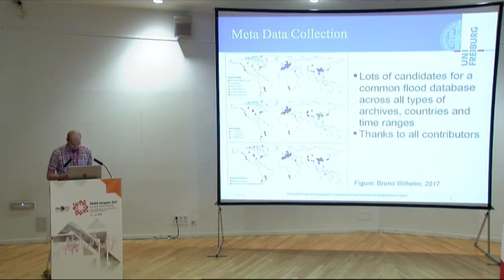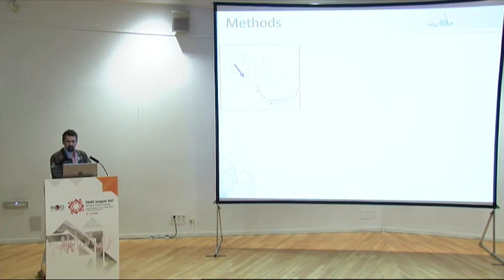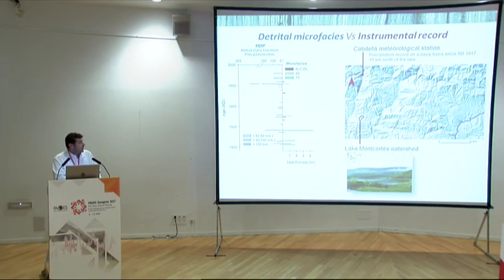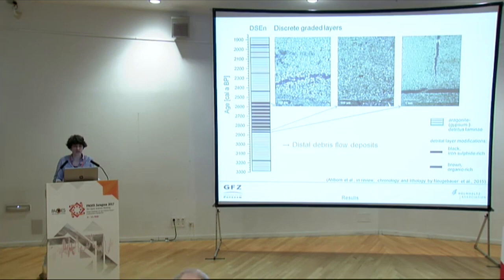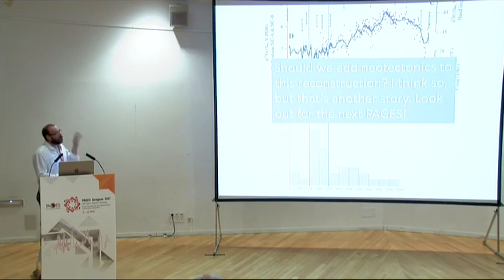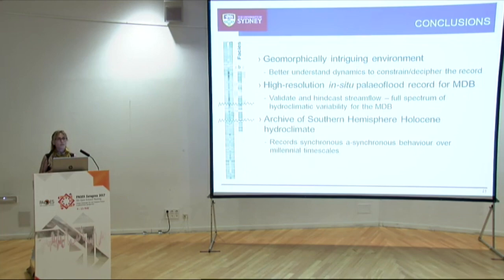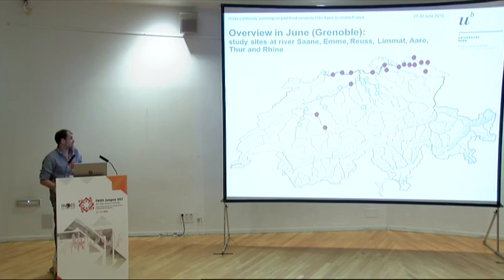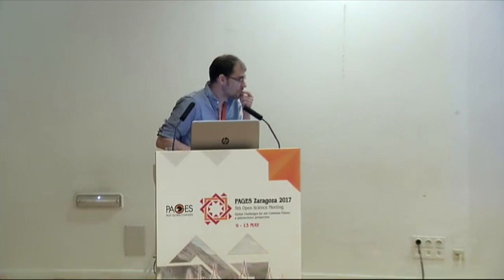PAGES 5th OSM - Mariano Gracia Room, morning session, Thursday 11 May 2017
PAGES 5th OSM 11 May 2017 - Mariano Gracia Room, morning session. Theme: "Multidisciplinary reconstruction of paleofloods." Presentations from Michael Kahle, Fabien Arnaud, Juan Pablo Corella, Marieke Ahlborn, Umberto Lombardo, Elyssa De Carli, Carlos Sánchez-García and Oliver Wetter.